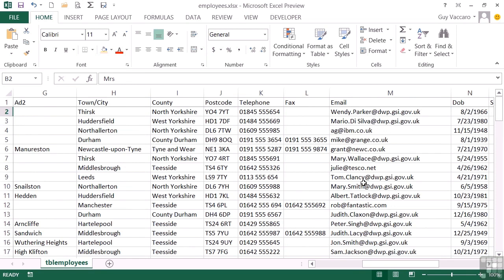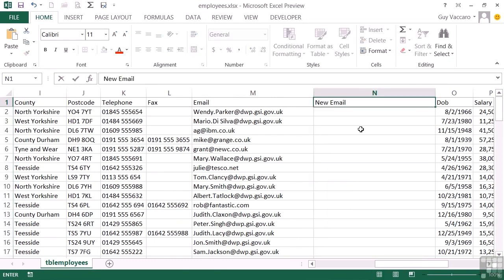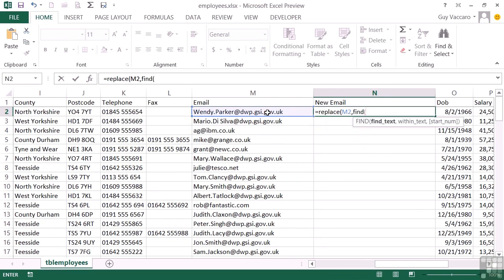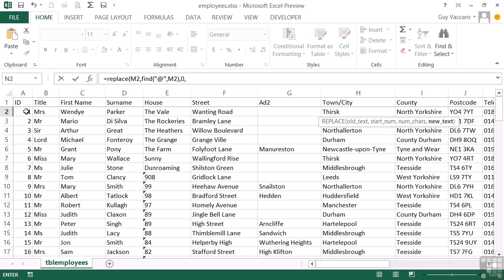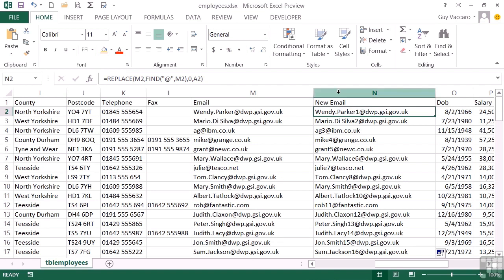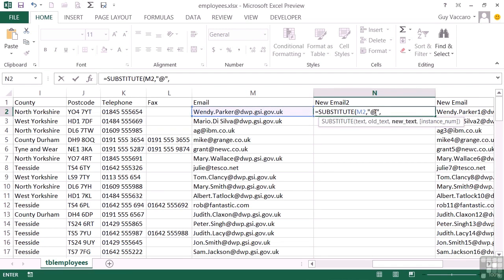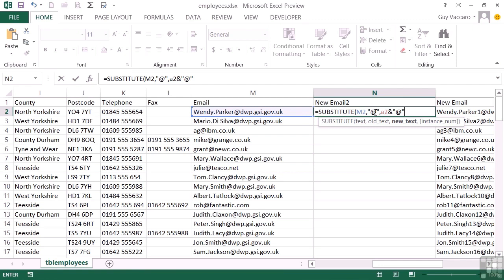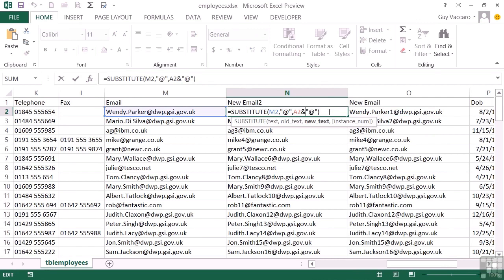10 06 REPLACE And SUBSTITUTE Two More String Manipulation Functions